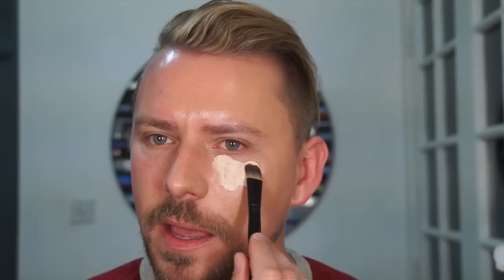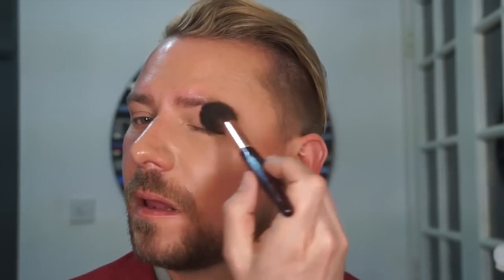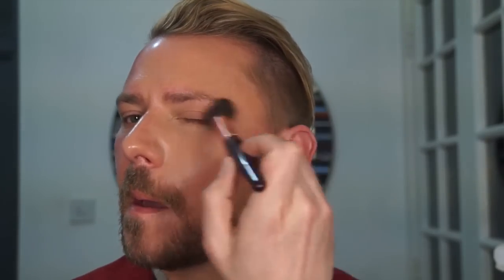KIM KARDASHIAN CONCEALER TUTORIAL FOR THE OVER 30's!!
This is not like the original tutorial i did what we want here is subtleness. Yes Kim Kardashian is over 30 but most of us over 30 haven't had botox, fillers, microdermabrasion, vampire facials and i'm not talking one offs - i'm talking sometimes weekly treatments! When you under eye skin is that smooth everything looks good! What we don't want when our skin ages is a VERY highlighted appearance. We want the concealer and foundation to blend into one. We want light under the eyes without screaming it . We also don't want to use lots of powder as its ageing to the face as we age.

But don't get me wrong, just because you're over 30 doesn't mean you can't rock anything, it just means that if you're dealing with certain issues, wrinkles, bags, creepy skin that you need to do things slightly differently.

Products used:

Make Up For Ever Lift Foundation 03
Bobbi Brown Corrector (liquid format) Med/Dark Bisque
Nars Light Reflective Powder (loose)
Bare Minerals Faux Tan
Chanel Blusher Reflex
Skindinavia Setting Spray Moisture Lock